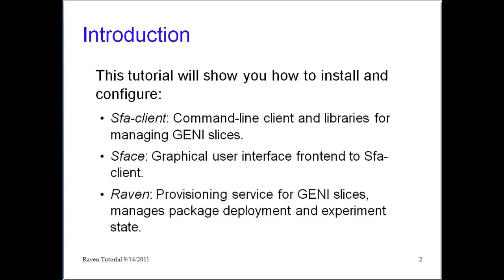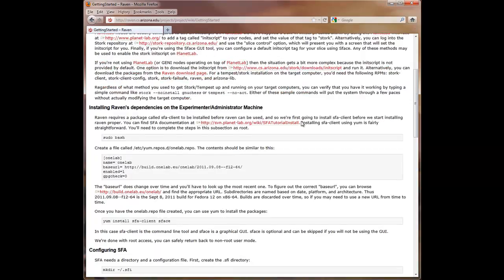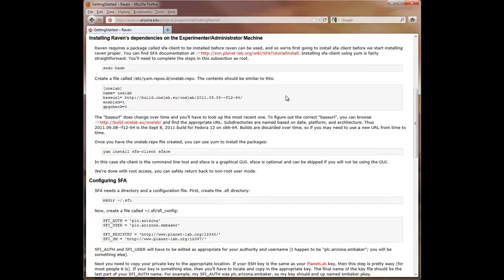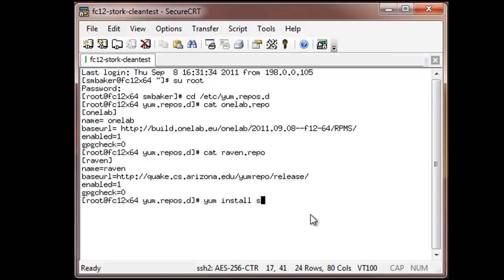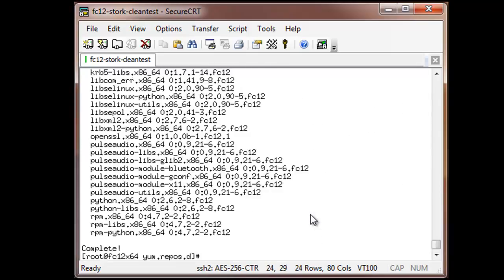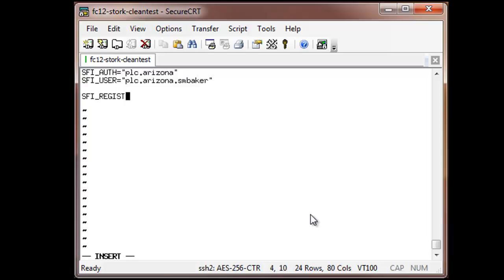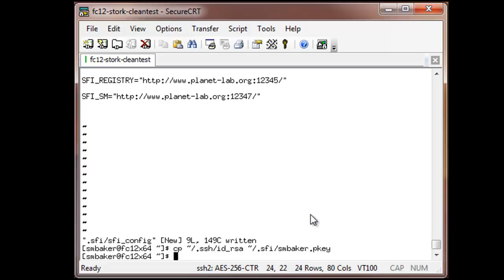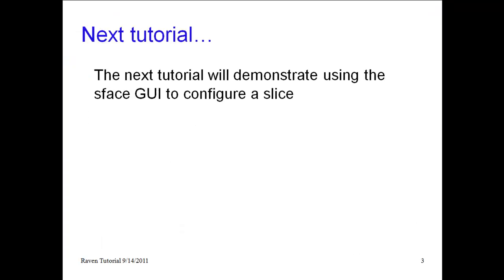Raven/Sface GUI Demo #1 - Prerequisites and Installation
Demonstrates how to install the sfa-client, sface, and raven tools. Also shows configuration of these tools and creation of the sfi config file.